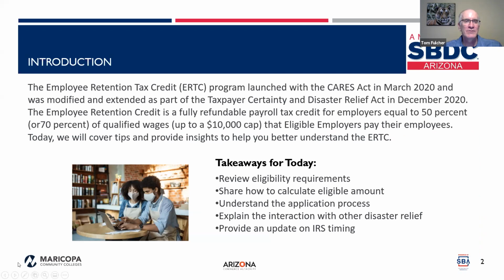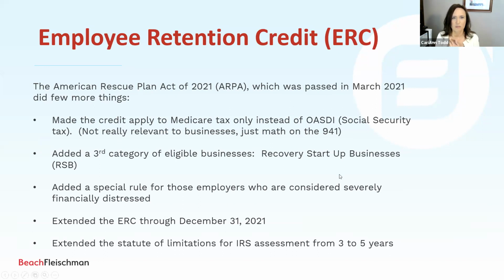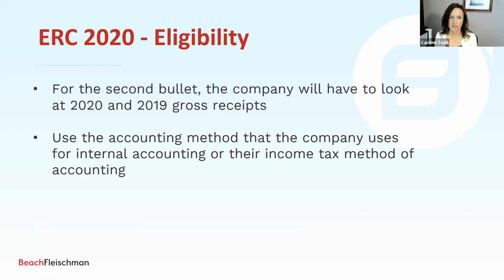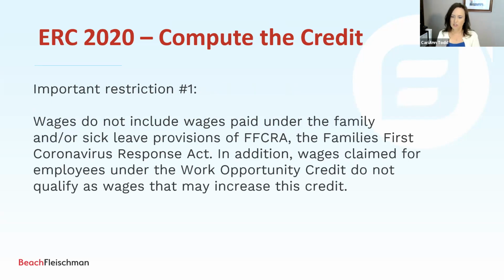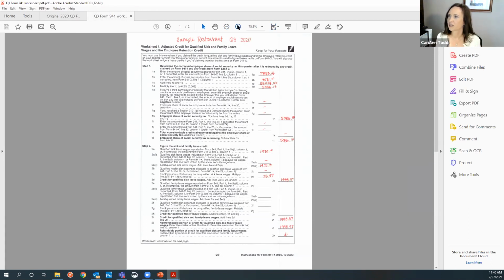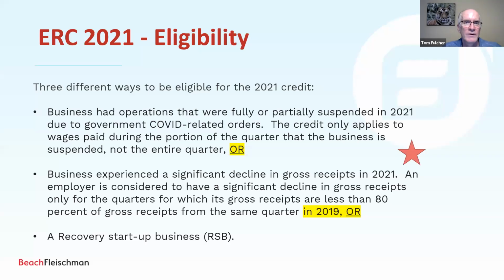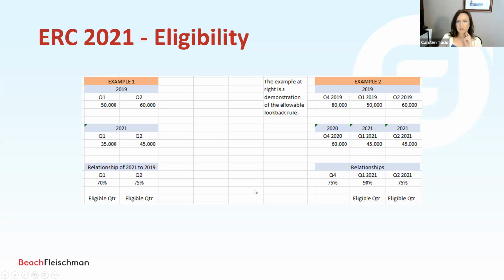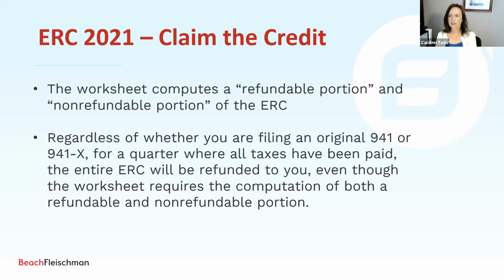Employee Retention Tax Credit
Topic: Tax Planning

The Employee Retention Tax Credit (ERTC) program launched with the CARES Act in March 2020 and was then modified and extended as part of the Taxpayer Certainty and Disaster Relief Act in December 2020.

The Employee Retention Credit is a fully refundable payroll tax credit for employers equal to 50 percent (or 70 percent) of qualified wages (up to a $10,000 cap) that Eligible Employers pay their employees.

Our expert speaker will take you through the program basics to help you understand its potential value to you and prepare you to pursue it.

Topics include:

The history of the program
Qualified wages and calculations
Interaction with other disaster relief programs
Steps in the evaluation process
Process and steps to apply
Speaker(s): CariAnn J. Todd, CPA
Accounting & Assurance Senior Manager
Beach Fleischman®

Tom Fulcher, SBDC Business Analyst